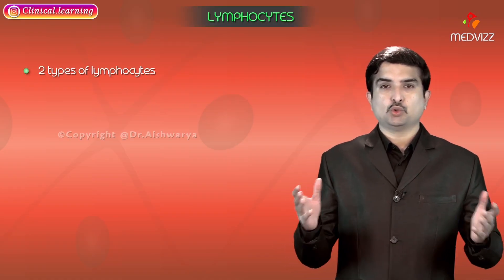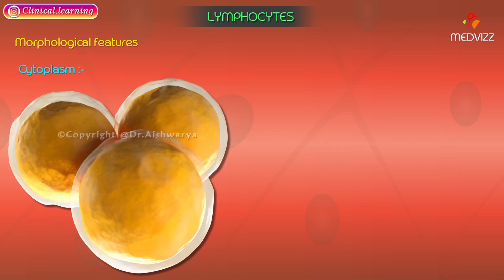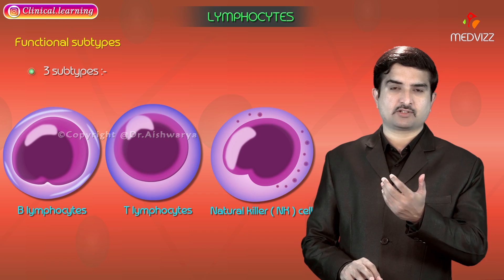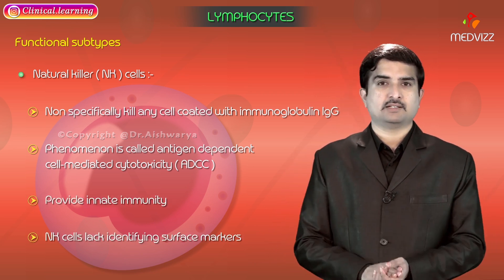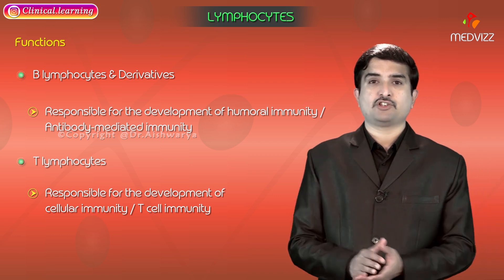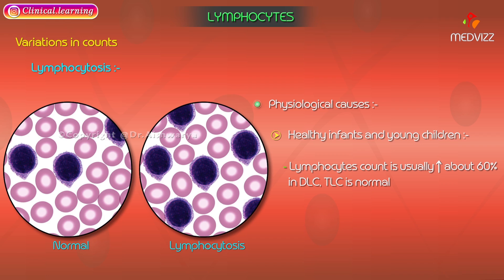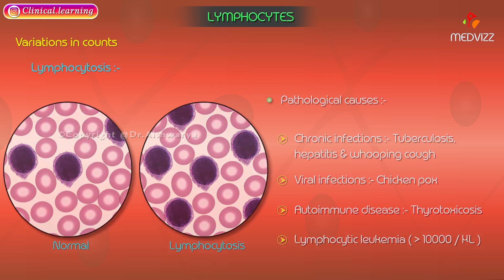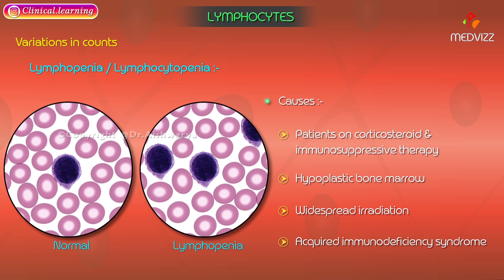Lymphocytes structure and function : Blood Physiology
Lymphocytes are a type of white blood cell pivotal to the immune system, making them a key topic in blood physiology for exams like FMGE, NEET PG, and USMLE. 🩸🔬
These cells are primarily responsible for immune responses and are classified into two main types: B cells and T cells. B cells produce antibodies that bind to antigens, marking them for destruction, while T cells destroy infected host cells and help regulate immune responses.
Structurally, lymphocytes are characterized by a large nucleus occupying most of the cell volume, surrounded by a thin layer of cytoplasm. Understanding the structure and function of lymphocytes is crucial for diagnosing and managing diseases related to the immune system, such as autoimmune disorders and infections. 🧬🛡️